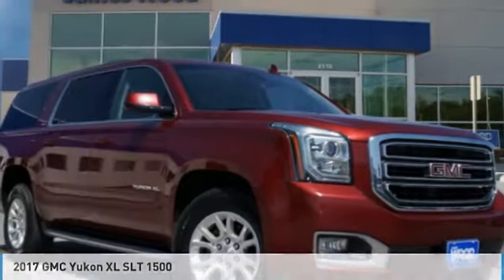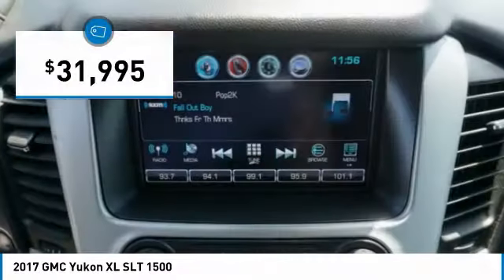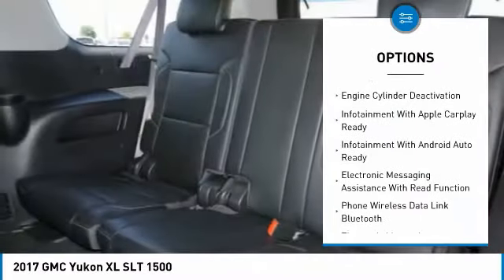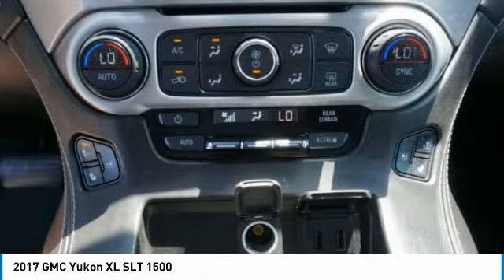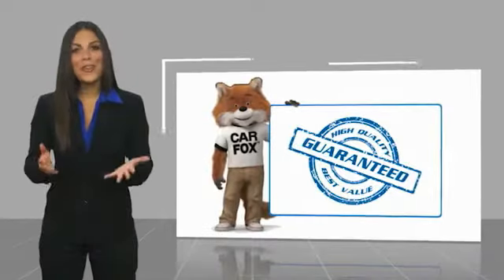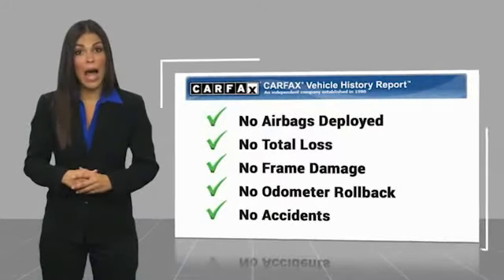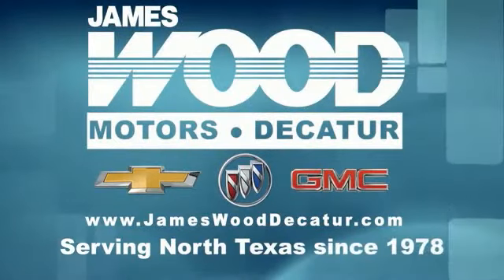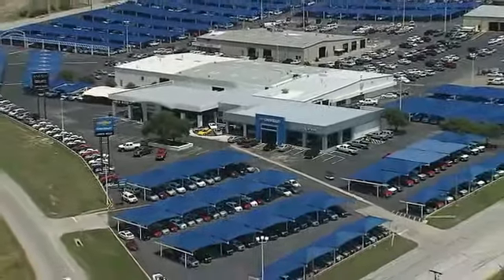2017 GMC Yukon XL Decatur TX P17238A1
2017 GMC Yukon XL SLT 1500

2111 US HWY 287 South

Armed with a backup sensor, rear air conditioning, ventilated seats, push button start, remote starter, backup camera, blind spot sensors, parking assistance, braking assist, and dual climate control, you won't be able to get enough of this 2017 GMC Yukon XL SLT 1500.  It comes with a 8 Cylinder engine.  This one's available at the low price of $31,995.  You can trust this SUV 4X4 because it has a crash test rating of 4 out of 5 stars!  With a suave dk. red exterior and a jet black interior, this vehicle is a top pick.  Interested? Come see our new inventory of New Chevrolet, GMC and Buick models plus our large inventory of certified pre-owned vehicles. We're your family owned and operated, celebrating 40 years of serving North Texas. Our Decatur Chevrolet, Buick and GMC dealership, located at 2111 US HWY 287 South in Decatur, Texas. Our team will be more than happy to help you find the most suitable vehicle for your family along with the best deal available.